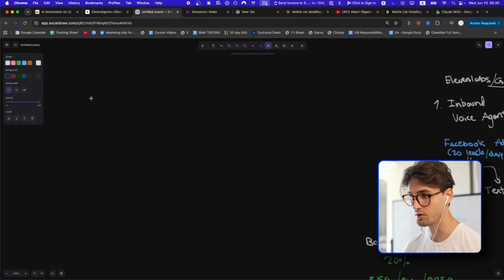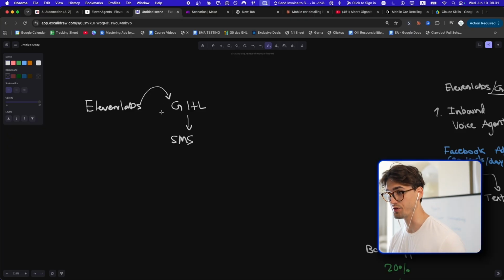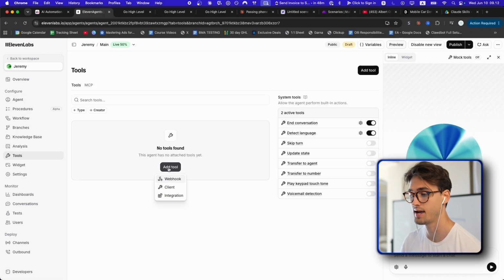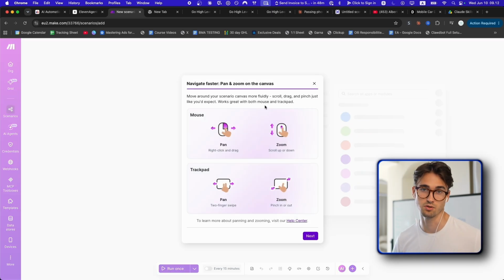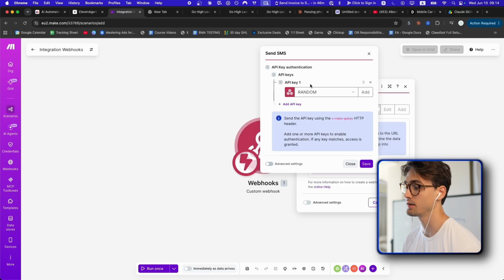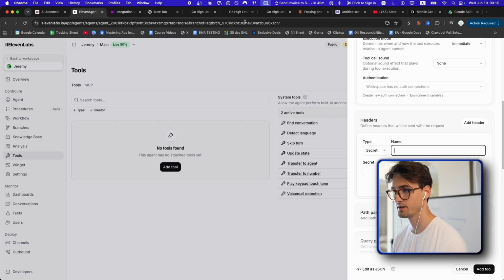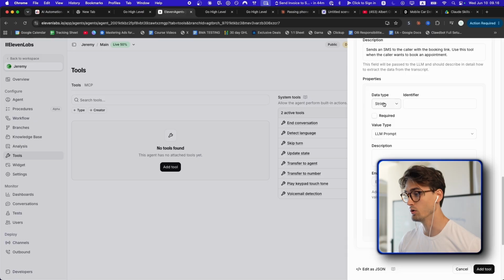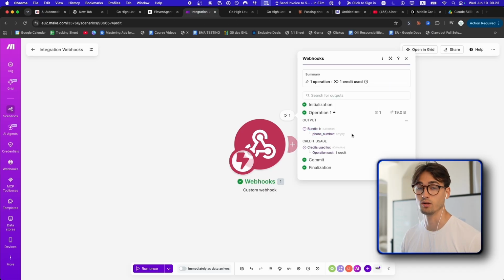Wiring An AI Voice Agent To Send A Real Text